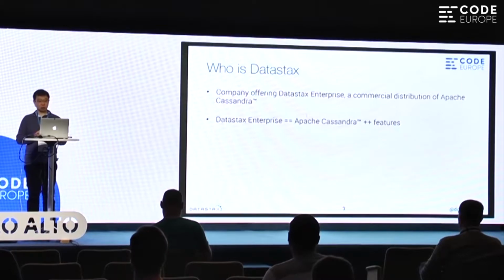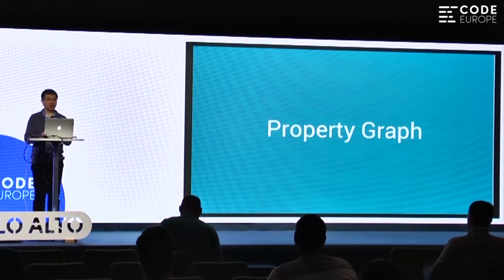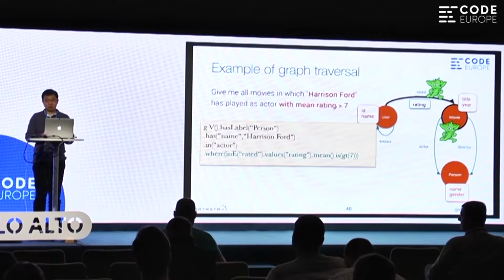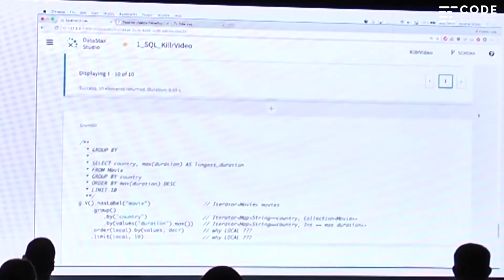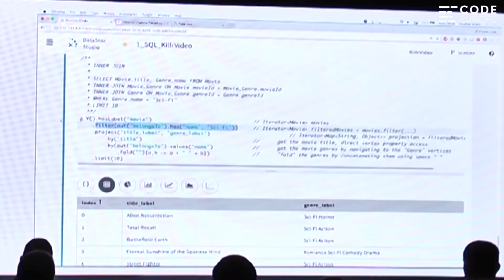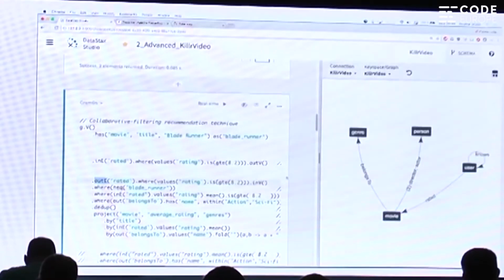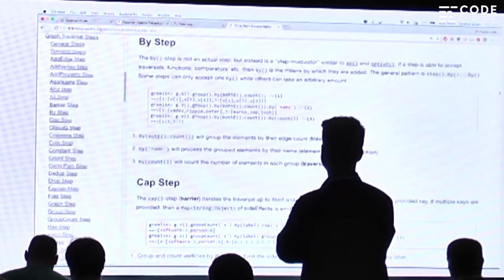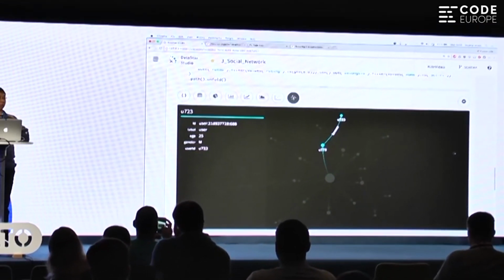Connect and give sense to your big data (...) - lecture by DuyHai DOAN - Code Europe Spring 2017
Connect and give sense to your big data with Apache TinkerPop and graph databases
In this talk, we'll have a look at property graphs and see how Apache TinkerPop and its Gremlin graph query language can help you to discover relations from your data lake. For each example we'll provide side by side the Gremlin query, SQL query and corresponding functional code using Java 8